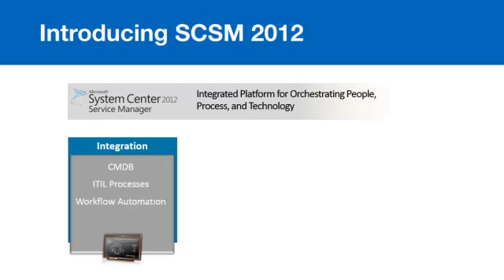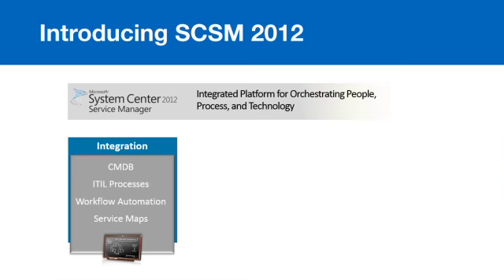Data#3 - Microsoft System Center 2012 Service Manager with Service Pack 1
For more information on Microsoft and further supporting documentation please